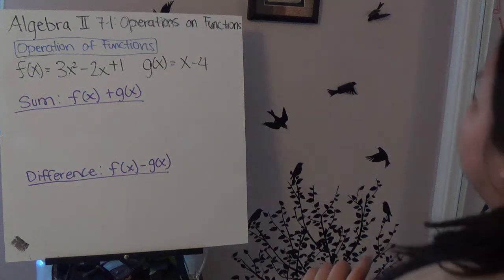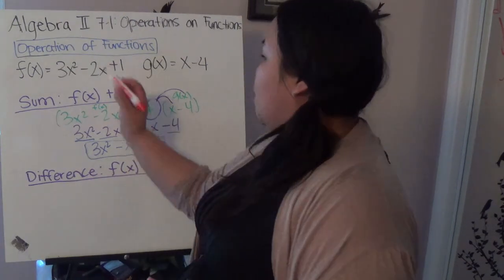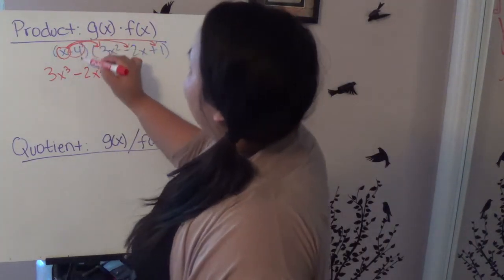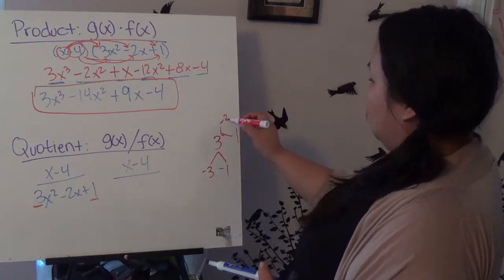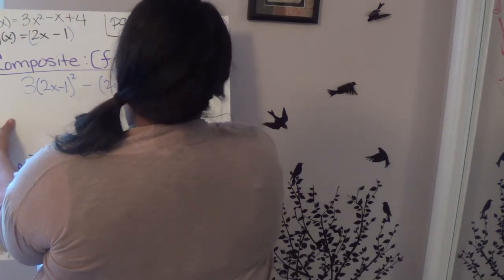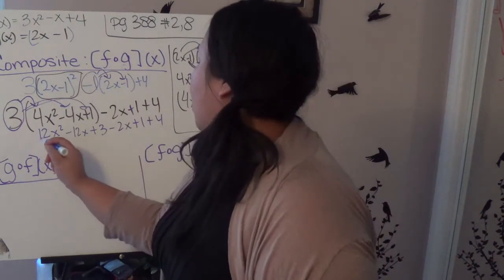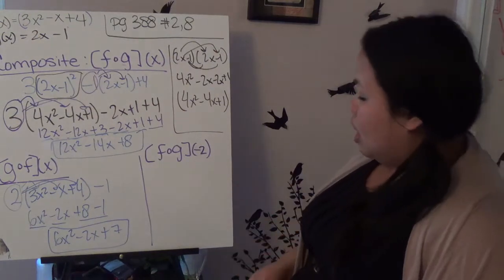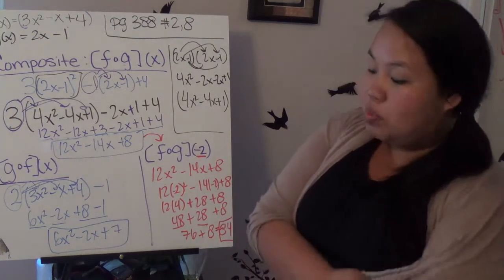Algebra II 7.1 Operations on Functions